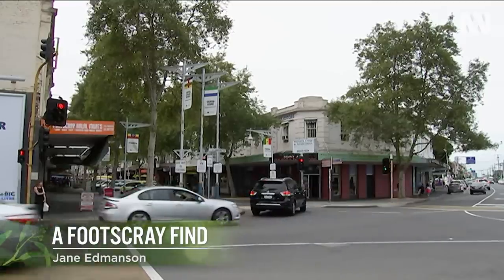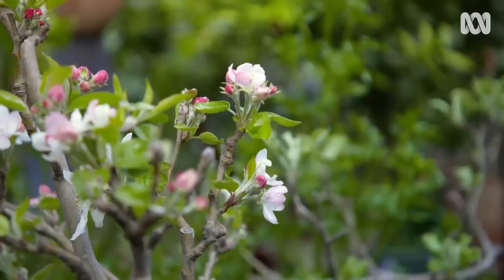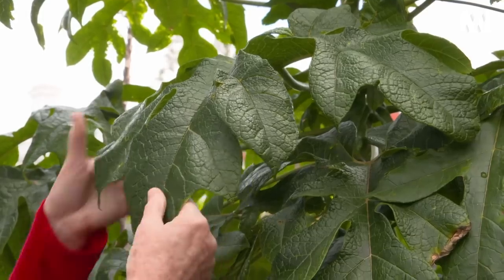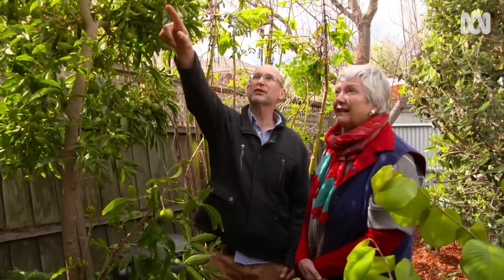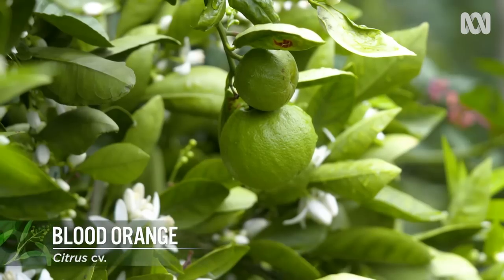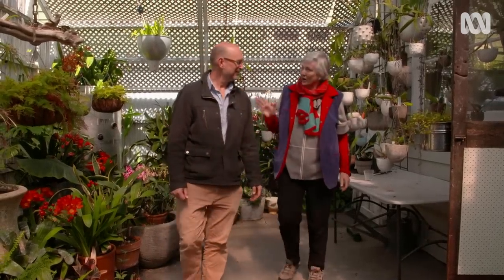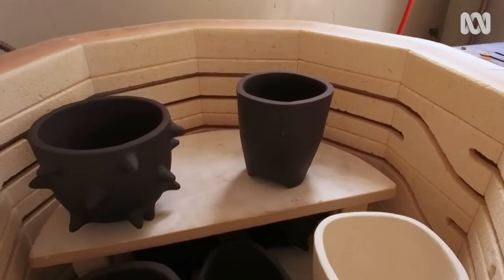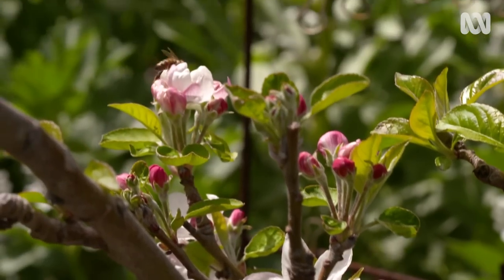Over 50 fruit trees in an eclectic edible garden | Urban farming | Gardening Australia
Inspirational urban food forest in the beating heart of Melbourne’s western suburbs.

Owner:  David Elliot
Location:  Footscray, Victoria. Wurundjeri Woi Wurrung & Boon Wurrung Country
Climate Zone:  Cool temperate
Garden established:  2010
Style:  Space-saving productive garden

Key Features:

There are more than 50 different species of fruiting trees, shrubs and vines in this small garden, many of them unusual or tropical.  David attributes a large part of their success to the near-perfect position of his garden. “It’s north-facing, it’s sheltered and protected, and with the fencing and the house we have a fair retention of heat and thermal mass, which has created a lovely microclimate.”

A sentimental favourite is the Saskatoon Berry (Amelanchier alnifolia). “I’m very excited about these as they are indigenous to the area of Canada I grew up in and I have fond memories of being in the bush and gorging on these delicious berries.” These haven’t fruited yet, but David is hopeful.

Another favourite is the Wampi (Clausenium wampi), which he describes as having fruit “that is a smaller, more citrusy version of a lychee, but without the seed”.

One group of plants that have benefitted from this warmer microclimate are his collection of Caricas - the small family of soft-stemmed sub-tropical fruits from the pawpaw family. David has a Babaco that he describes as “a striking plant, quite cold hardy and very productive. The fruit are a bit on the sour side but still pretty good.” and a Mountain Papaya (Carica pubescens).

A family favourite is the Cherimoya custard apple, which David propagated from seed in 2014.

Grafted Lemon Gold and Ortega White Sapotes (Casimoroa edulis) sit in the back-left hand corner of the garden. David says they are “very sweet and creamy. The first time my Lemon Gold tree fruited I estimated it had over 500 apple sized fruits.”

There are also plums, nectarines, a multi-grafted apples, grapes, figs and a raft of citrus (limes, lemons, oranges, mandarins and tangelos), many of them grown in space-saving ways, such as miniatures, in pots to limit size, or espaliered.

David also grows many Australian native food plants, such as lilly pillies and Eucalypts.

Vertical space is used to great effect, with 10 differing grape varieties growing along fence-lines. He has used Cherry Guava as a hedge at the front of the house, alternating the red and yellow varieties. This is a fantastic way to increase productive plants at a property – get rid of the traditional ornamental hedge and replace it with something delicious!

David is also a potter, and many of his works can be found throughout the garden, particularly in the greenhouse where is rapidly expanding collection of orchids are displayed artfully in his quirky pots. “I’ve begun to relax my ‘edibles only’ policy, and am starting to embrace collections of ornamental plants as well”.

David, a mental-health nurse, spends about eight hours a week pottering and perfecting his pocket of suburbia. “For me gardening is my time, and a nice diversion from my work, which can be stressful,” David says. “I just love it, and I love the learnings and joy it brings”.